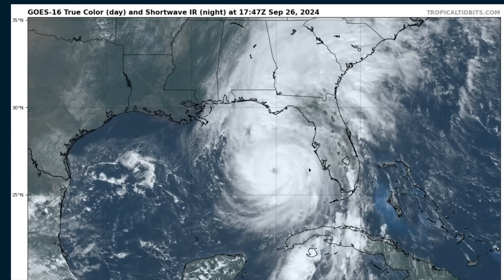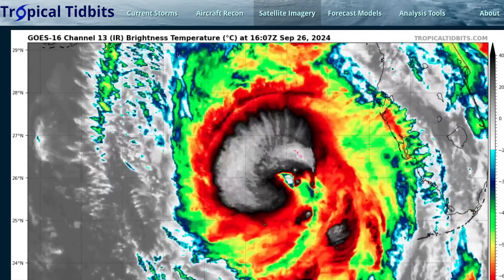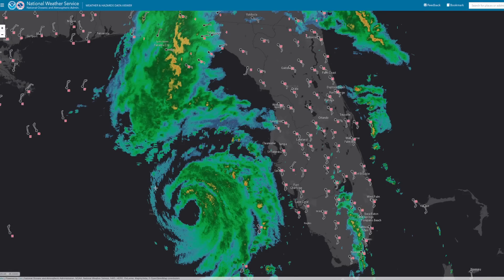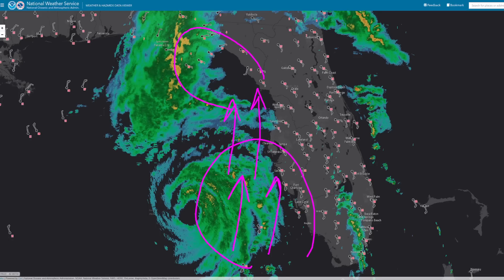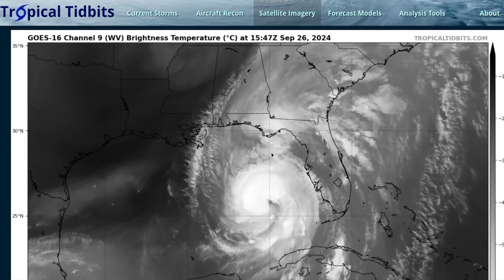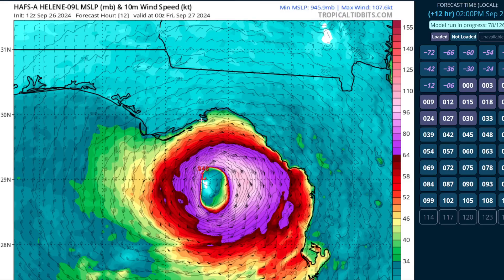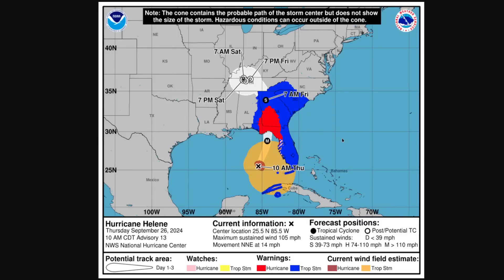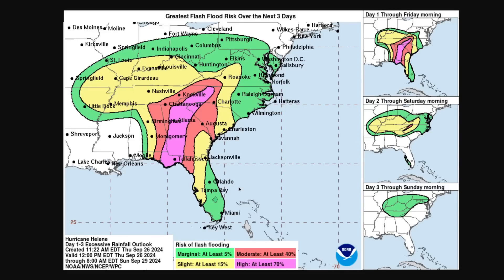[Thursday] Hurricane Helene on Final Approach to Florida; Extreme Impacts Expected in Some Areas